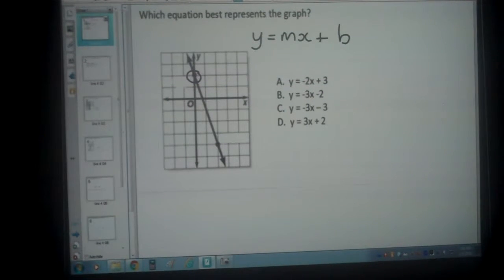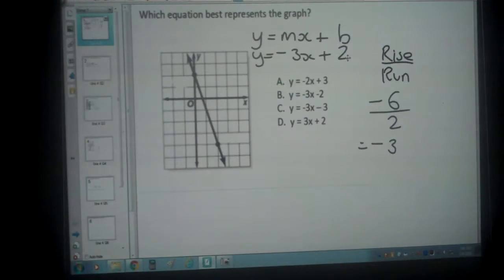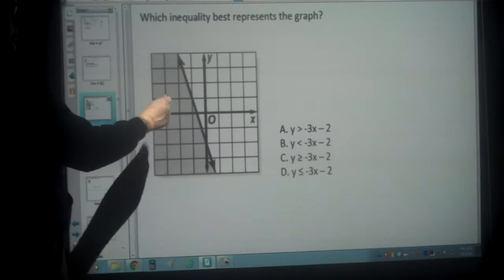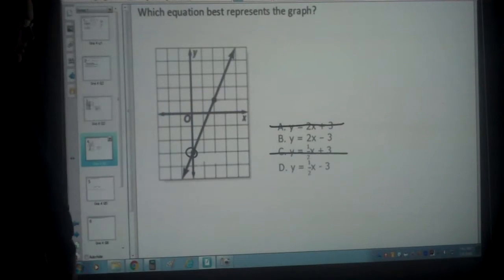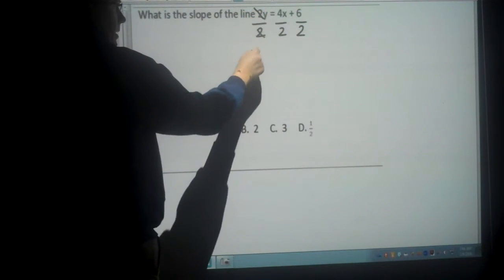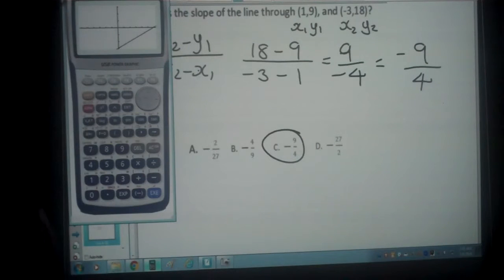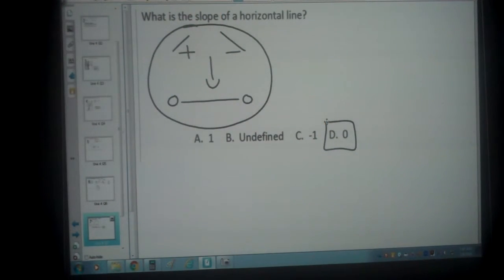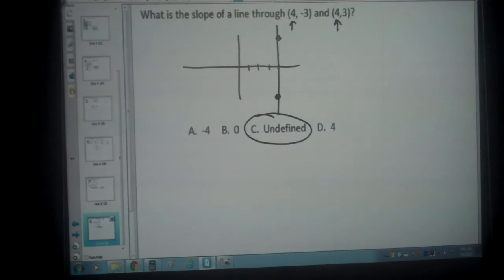alg1BM Q2 unit 4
Unit 4 Quarter 2 Benchmark review for Algebra 1